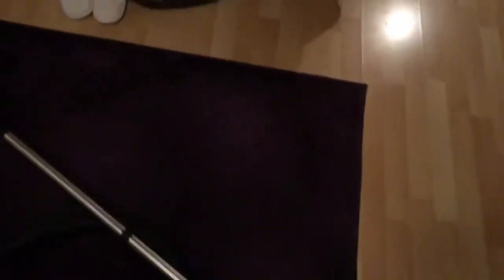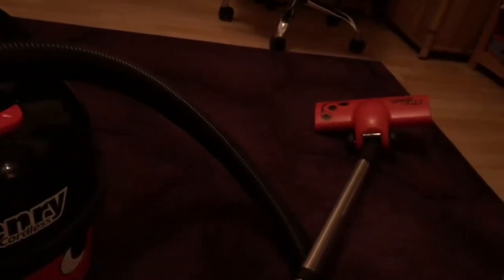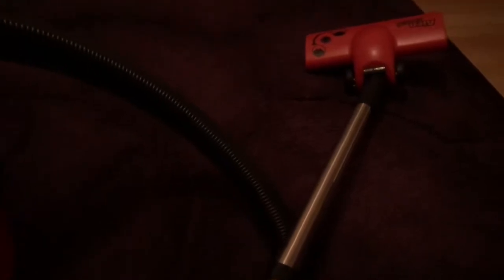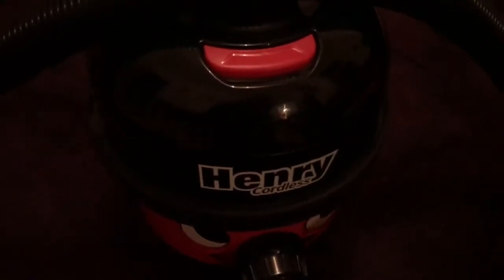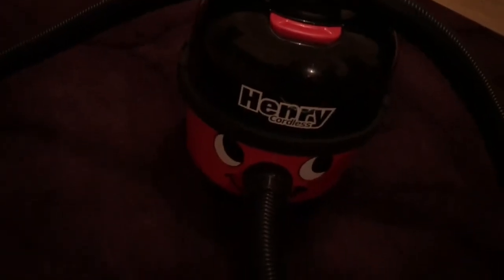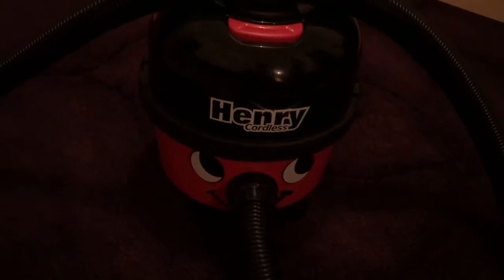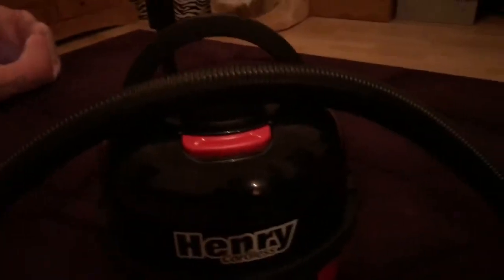Why Henry Cordless wasn’t working with the airobrush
Christmas tree pine needles had blocked it up